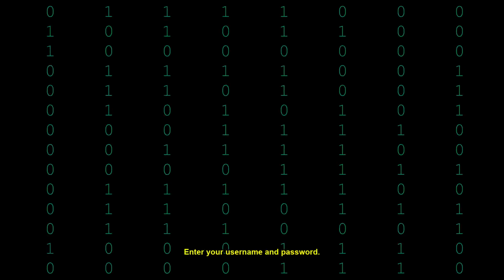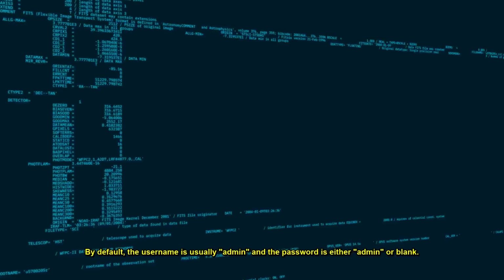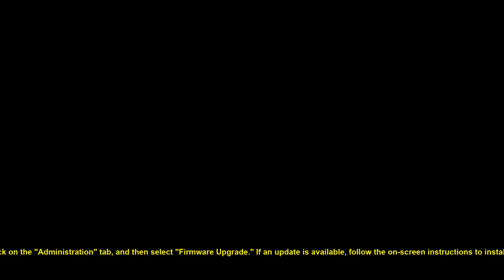How to verify Asus router AIProtection for smart home devices - Easy Tutorial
In this easy-to-follow tutorial, you'll learn how to verify and enable AIProtection on your Asus router to keep your smart home devices secure. Discover step-by-step instructions to enhance your network's protection, ensuring your IoT devices are safe from potential threats. Whether you're a tech novice or an experienced user, this guide will help you maximize your Asus router's security features effortlessly.